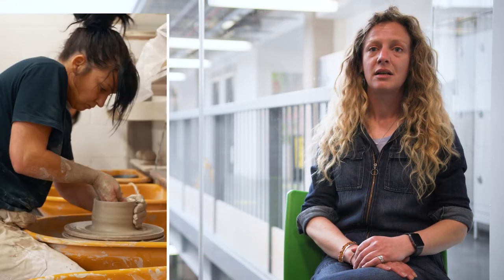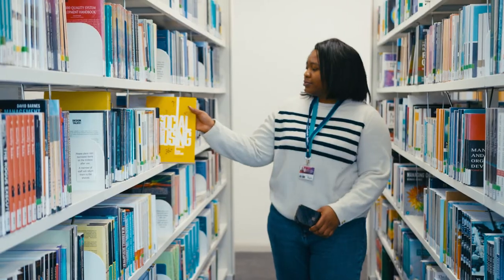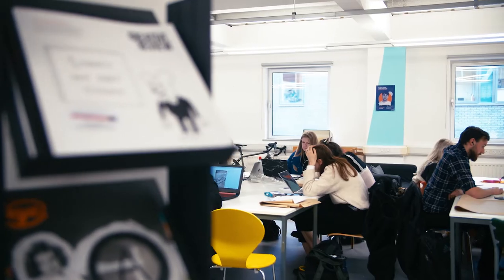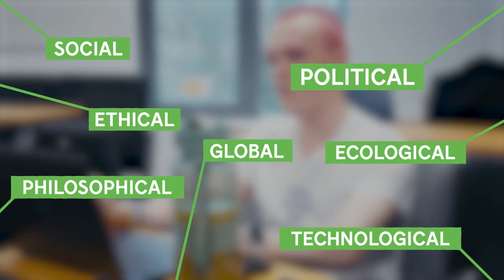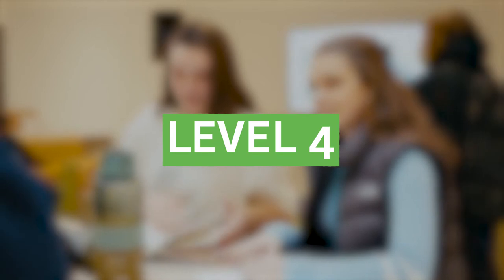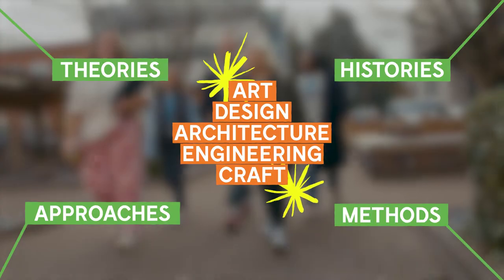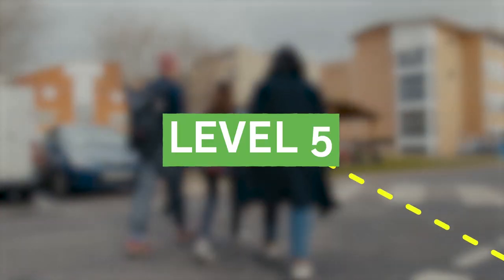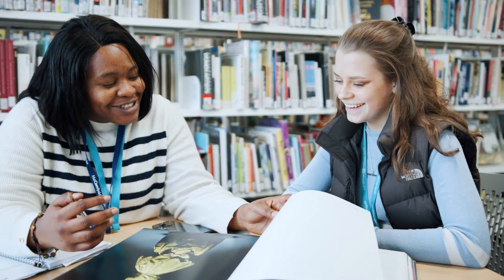Constellation Modules | Cardiff School of Art & Design | Cardiff Metropolitan University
Senior Lecturer Sarah Smith explains Constellation modules at Cardiff School of Art and Design, and how they provide the theory and context needed to help you take your practice to the next level.